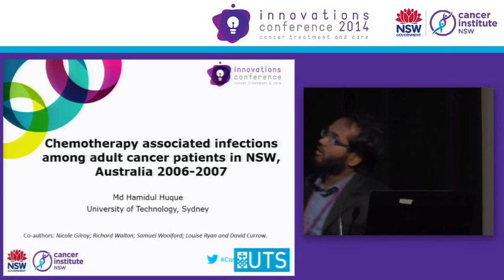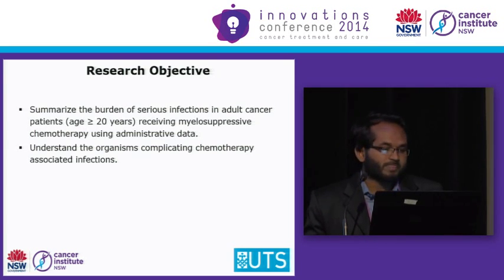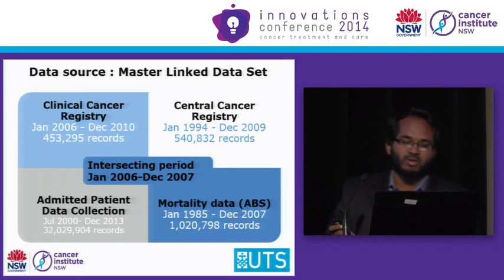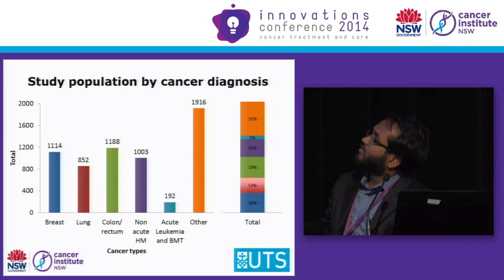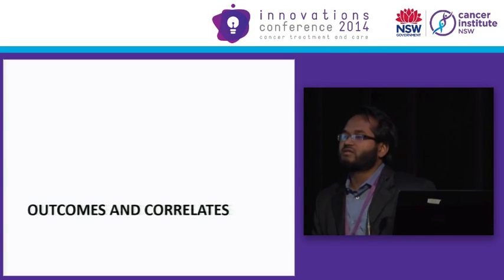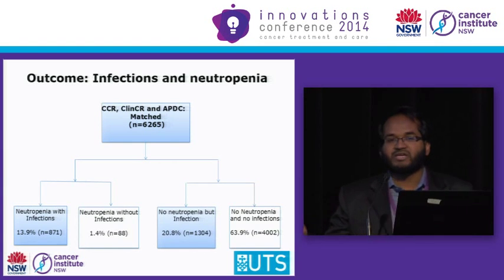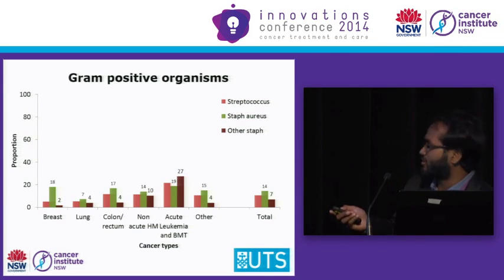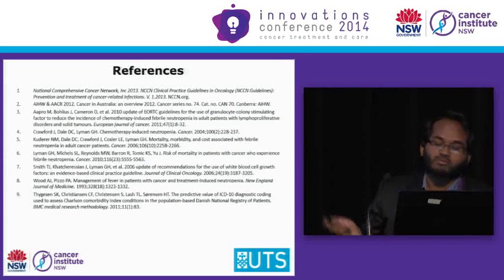Assessment of chemotherapy associated febrile neutropenia hospitalisation - Hamidul Huque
Sepsis is a systemic inflammatory response syndrome (SIRS) caused by severe infections often due to a complication of myelosuppressive chemotherapy in adult cancer patients.  Treatment-related neutropenia is an important risk factor for bacterial and fungal infections. The syndrome of fever with neutropenia (febrile neutropenia) is an early marker of sepsis and indication for the administration of empiric antibiotic therapy.

Innovations Conference
The Innovations in Cancer Treatment and Care Conference is a free, annual event hosted by the Cancer Institute NSW. The conference provides health professionals with an opportunity to hear, collaborate and share the latest innovations in quality cancer care. This year's event was held at the Novotel Sydney Olympic Park and was attended by over 300 delegates working to lessen the impact of cancer in NSW.